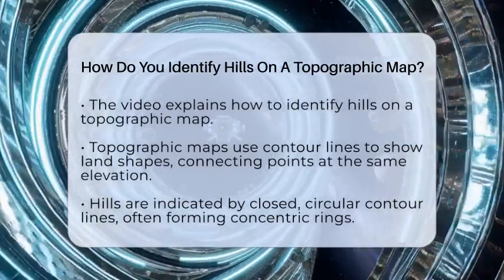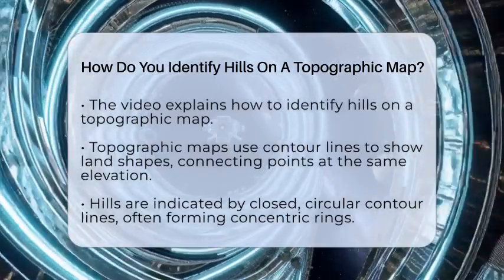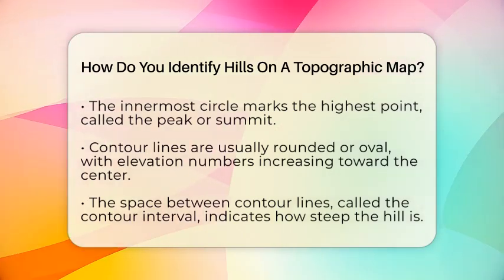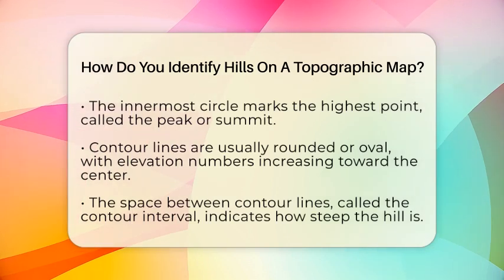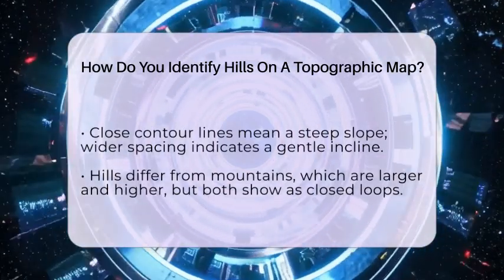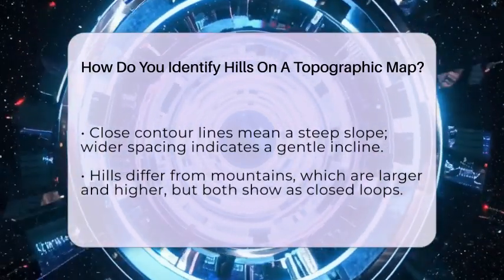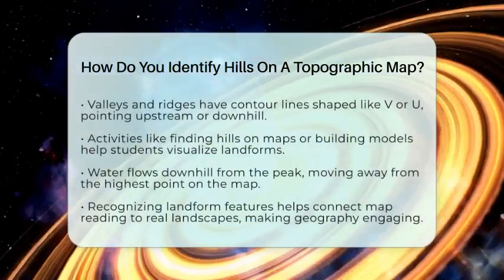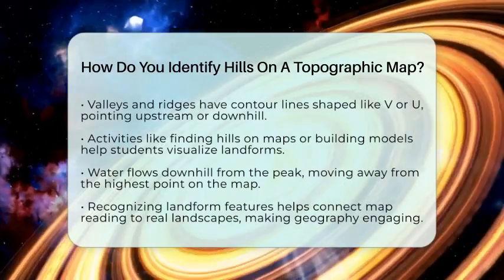How Do You Identify Hills On A Topographic Map? - The Student Atlas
How Do You Identify Hills On A Topographic Map? Have you ever wondered how to identify hills on a topographic map and understand the land's shape? In this informative video, we'll explain the key features that help you recognize hills and interpret elevation data. We'll start by defining what contour lines are and how they connect points at the same height above sea level. You'll learn how closed loops on a map indicate the presence of a hill and how to identify the highest point, known as the peak or summit, by following the innermost contour lines. We'll also discuss how the shape of these lines, often rounded or oval, reflects the land's form. Additionally, you'll discover how the spacing between contour lines, called the contour interval, reveals the steepness of the terrain—closer lines mean a steeper slope, while wider gaps indicate gentler slopes. The video will also differentiate hills from mountains and valleys, explaining how different landforms are represented on maps through specific contour shapes. To make learning more engaging, we suggest activities like finding hills on maps, comparing different landforms, and creating models to visualize how hills appear in three dimensions. Understanding these features helps connect map symbols to real-world landscapes, making geography more accessible and fun for students of all ages. Join us to improve your map-reading skills and deepen your understanding of landforms!

About Us: Welcome to The Student Atlas! Our channel is dedicated to making geography engaging and accessible for K–12 students through interactive learning. We cover a variety of topics including human and physical geography lessons, geography-rich classroom activities, and global citizenship lessons. Join us for live lessons and classroom atlas resources that align with K–12 geography standards, while featuring fun projects using National Geographic maps. We aim to create an enriching space for learners and educators alike.